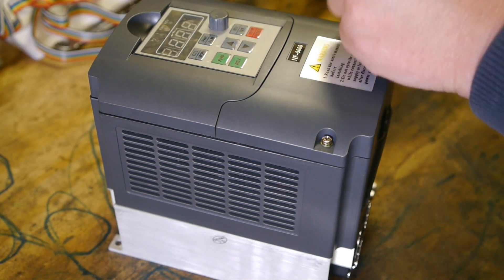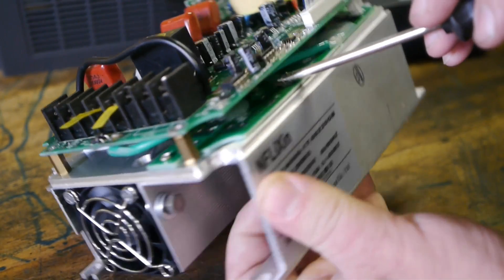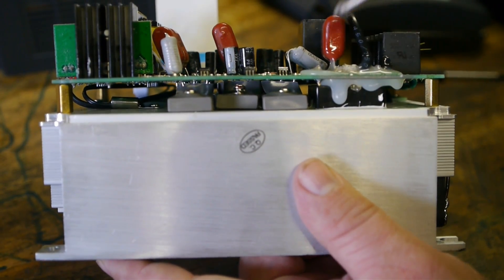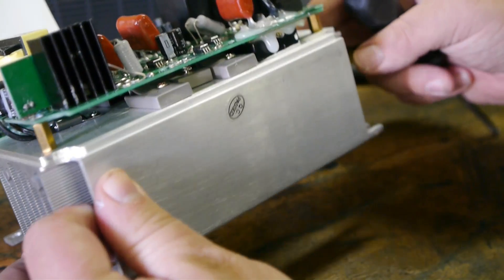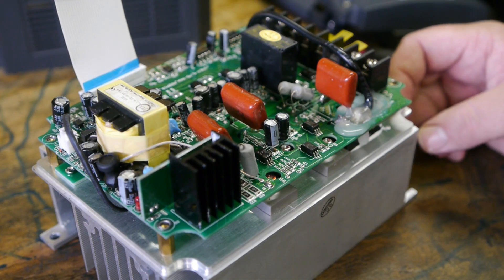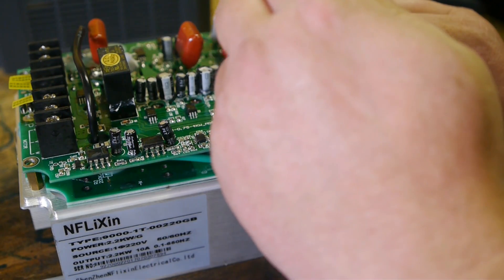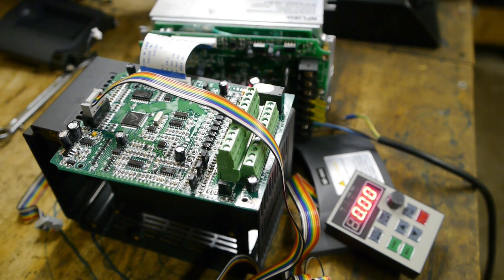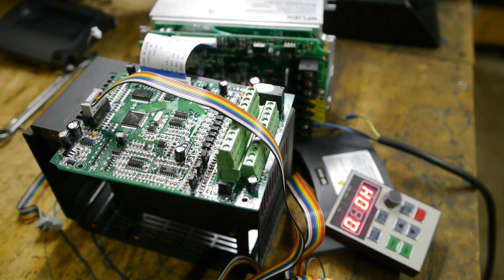A look inside a cheap chinese frequency converter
In this video I take a look inside the NFlixin nf-9000 inverter drive.
I got this for free and the warranty is gone since I drilled a hole in the heat sink for an earth connection. So, I’m willing to take a gamble and see what’s inside this cheap Chinese vfd.
Maybe I get lucky and somehow I fix the problem.